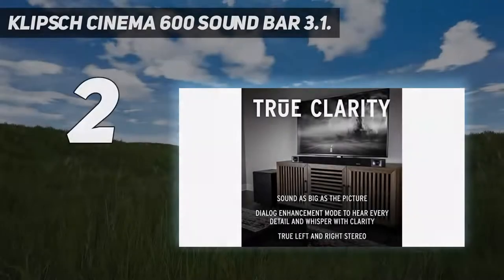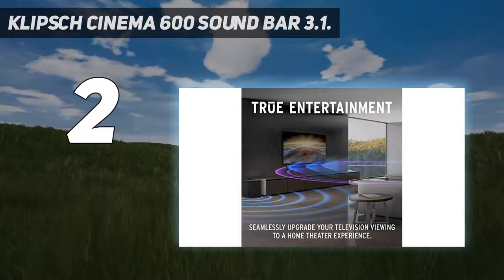Best High Bass Home Theater Systems 2023 - Top 5 High Bass Home Theater Systems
► Here is the Updated Prices of Best High Bass Home Theater Systems 2023
1. Bose Lifestyle 600 ▶️

2. Klipsch Cinema 600 Sound Bar 3.1 ▶️

3. Nakamichi Shockwafe Pro 7.1.4 ▶️

4. JBL Bar 9.1 - Channel Soundbar ▶️

5. Enclave CineHome II 5.1 ▶️